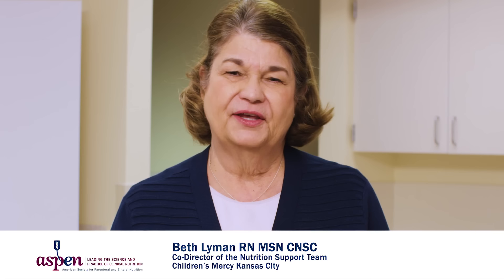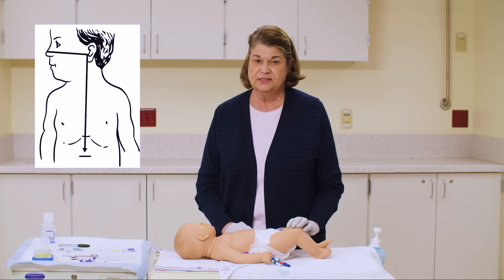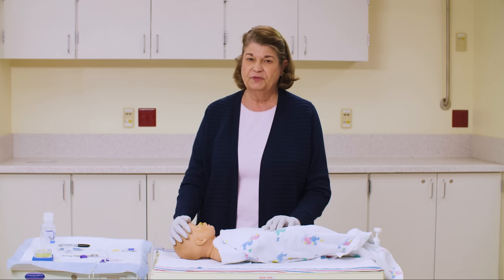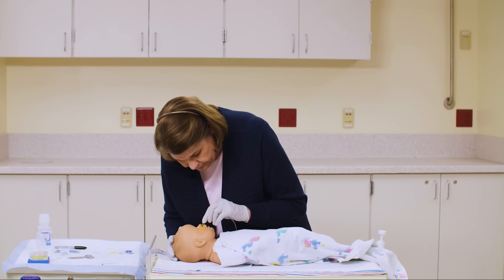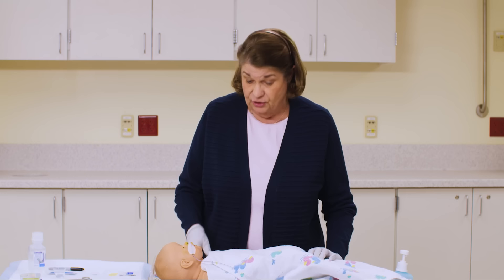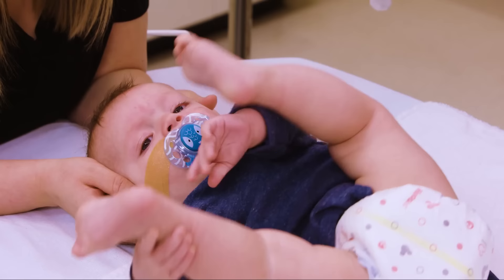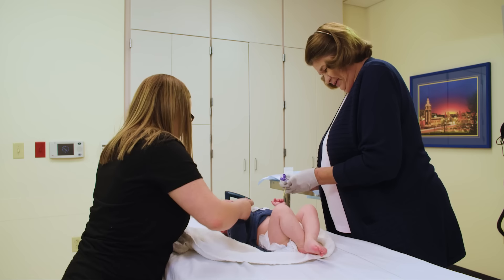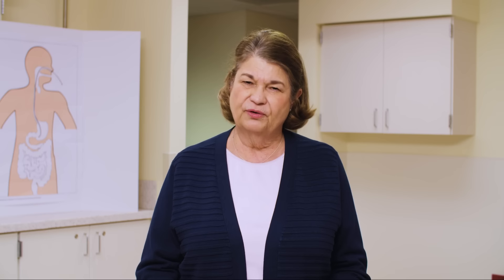Pediatric NG Tube Placement/Verification Video for Professionals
*JUNE 2024 UPDATE:* Due to the spread of infectious diseases, blowing in the child's face is no longer a recommended tip for tube placement. Please disregard this step throughout the video.

An educational video from the ASPEN NOVEL Project highlighting best practices for inserting and verifying the placement of NG tubes in pediatric patients. Please use this video to train professional clinicians caring for pediatric patients.

Time Codes:
0:00 Introduction
2:59 Are there breathing problems that might make placement harder than ususal?
3:45 Correction: Please disregard
4:02 Is the child vomiting?
4:36 Tube Selection
5:17 Gather Supplies
6:48 SIM Demonstration
11:20 How to check the position of the tube tip
15:10 Patient Demonstration
20:00 Conclusion

Correction:
3:45 Due to the spread of infectious diseases, blowing in the child's face is no longer a recommended tip for tube placement. Please disregard this segment.